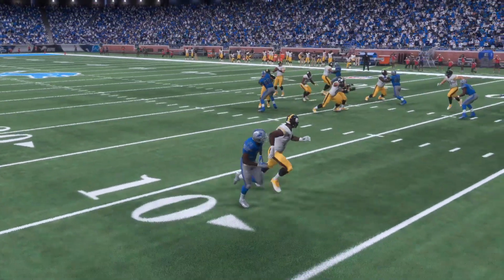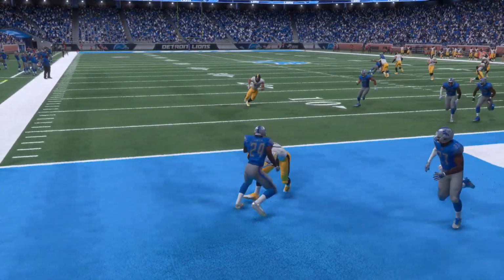How To Increase QB Accuracy In Madden NFL 18 | New Target Passing Mechanic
There's always a debate in Madden NFL 18 about whether or not there should be inaccurate passes in certain situations. Some people enjoy the occasional inaccurate pass while others prefer not to see it happen. The argument is that inaccurate passes are random and you have not control of it, which I agree with. In Madden NFL 18 there is a target passing mechanic that puts the user under full control of where the pass goes. In this video I showcase how well it actually works in game.